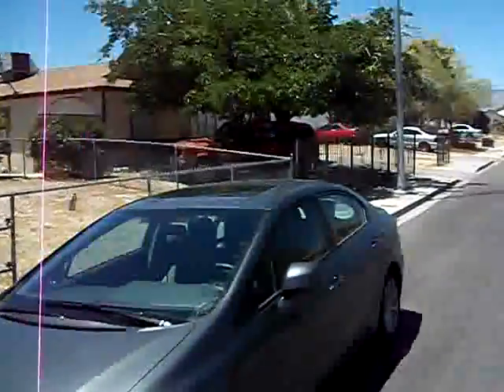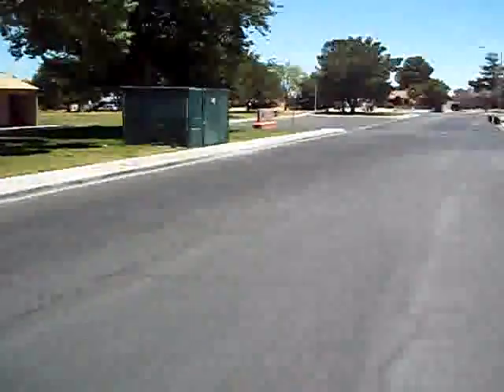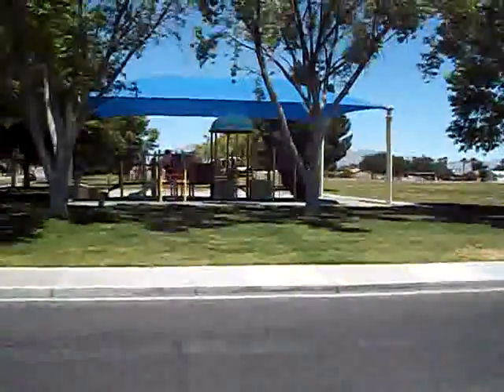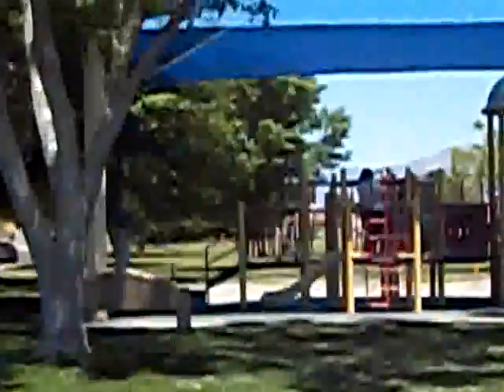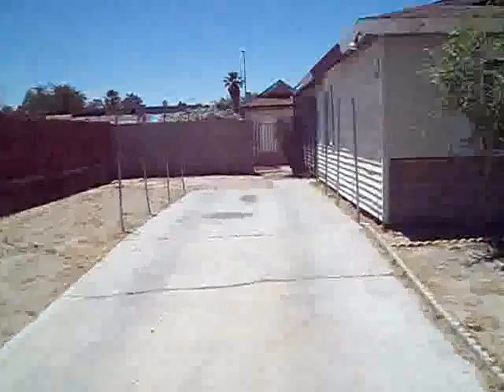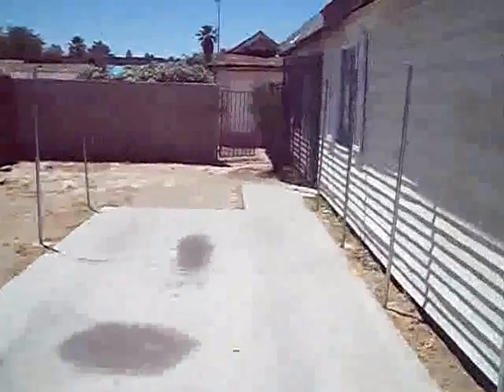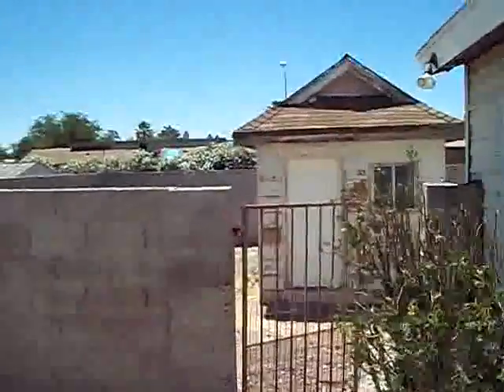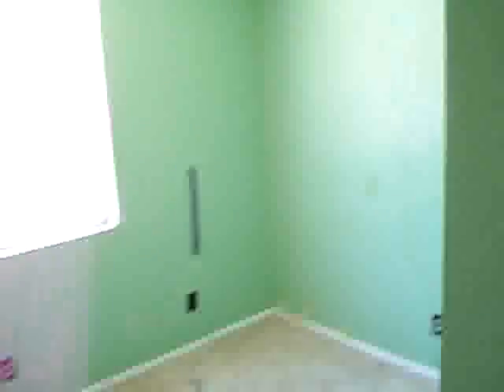6329 Plaza Verde Pl